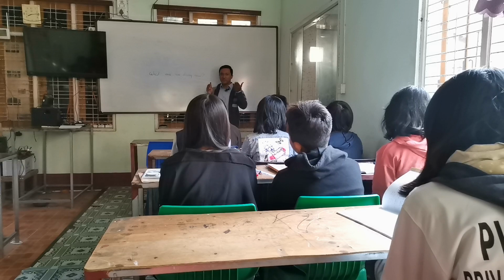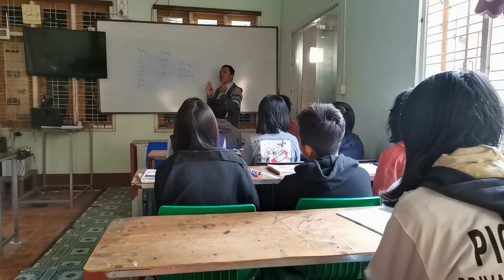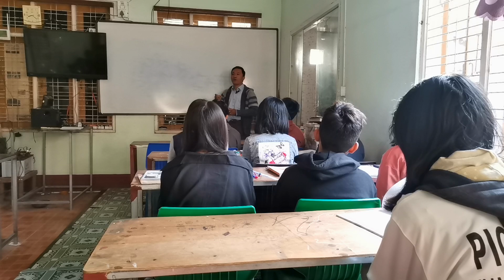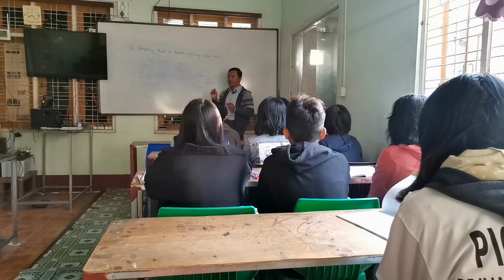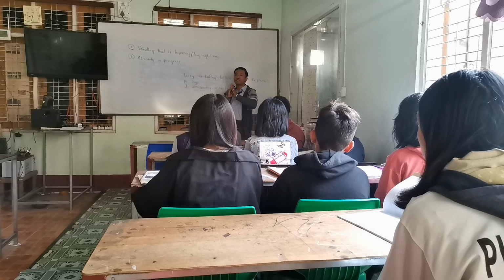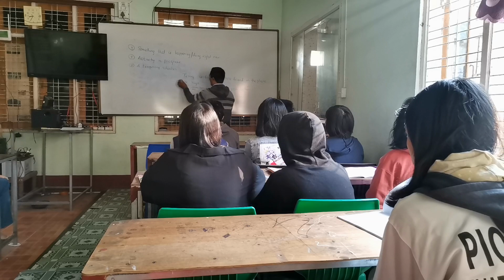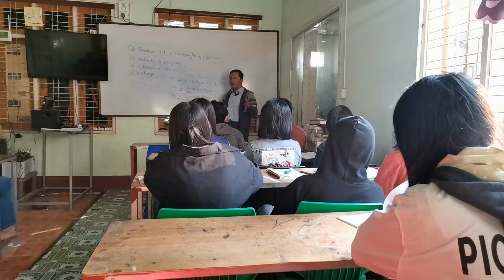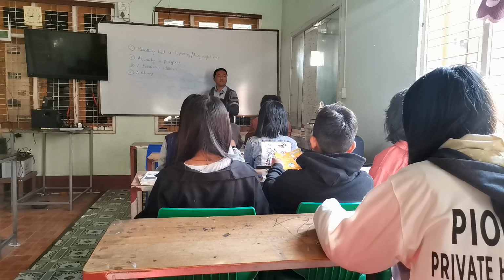Kyaw Swar Win ( ELTSEP )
ELT final assignment.